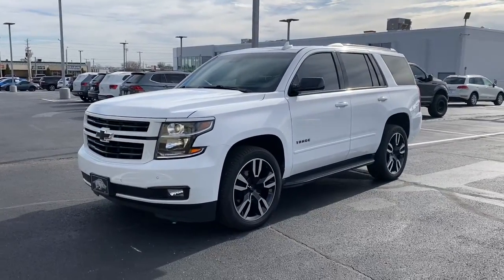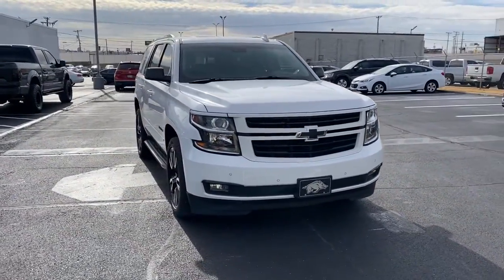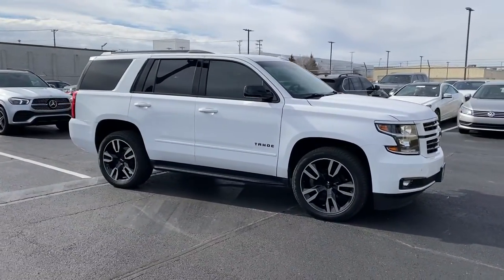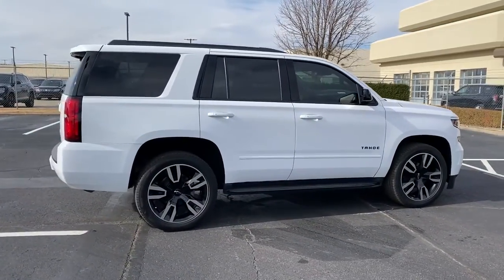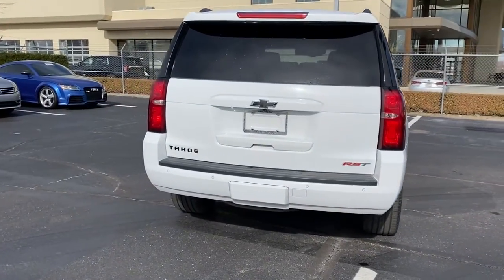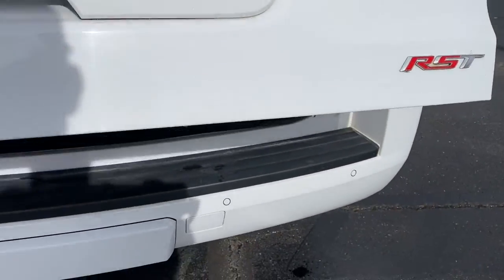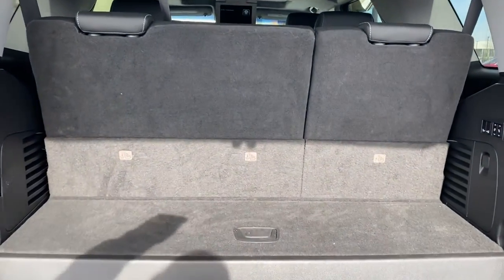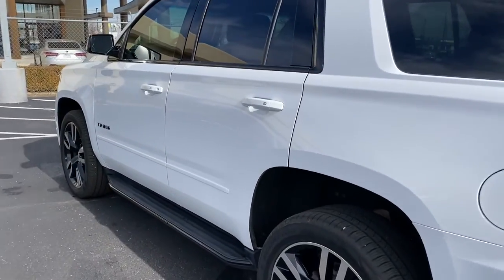2019 Chevrolet Tahoe Tulsa, Broken Arrow, Owasso, Joplin, Claremore PR137009A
Summit White Used 2019 Chevrolet Tahoe available in Tulsa, Oklahoma at Don Thornton Volkswagon of Tulsa. Servicing the Tulsa, Broken Arrow, Owasso, Joplin, Claremore, OK areas.

4240 S. Memorial Drive

Preferred Equipment Group 1LZ,3.08 Rear Axle Ratio,3.23 Rear Axle Ratio,Wheels: 20 x 9 Polished-Aluminum,Wheels: 22 x 9 Gloss Black Aluminum,Set of 4 Wheel Locks (LPO),Front Heated Reclining Bucket Seats,Perforated Leather-Appointed Seat Trim,Power Release 2nd Row Bucket Seats,Sun, Entertainment & Destinations Package,Radio: Chevrolet Infotainment AM/FM Stereo w/Nav,Rear Seat Blu-Ray/DVD Entertainment System,Enhanced Driver Information Center,Power Sunroof,RST Edition,License Plate Front Mounting Package,Magnetic Ride Control Suspension Package,2-Speed Electronic Autotrac Active Transfer Case,RST 6.2L Performance Edition,Memory Settings,Front Passenger 6-Way Power Seat Adjuster,Cargo Net,Remote Keyless Entry,3rd Row 60/40 Power Fold Split-Bench,Passive Entry System,Driver Inboard & Front Passenger Airbags,Color-Keyed Carpeting Floor Covering,1st & 2nd Row Color-Keyed Carpeted Floor Mats,Push Button Keyless Start,Remote Vehicle Start,Black Assist Steps w/Chrome Accent Strip,Floor Console,Auto-Dimming Inside Rear-View Mirror,Power-Folding Heated Outside Mirrors,Unique Gloss Black Sport Grille,4-Wheel Antilock Disc Brakes w/Brake Assist,Power-Adjustable Accelerator & Brake Pedals,Integrated Trailer Brake Controller,Electronic Cruise Control w/Set & Resume Speed,Wireless Charging,Heated 2nd Row Seats,Heated & Ventilated Driver & Front Passenger Seats,170 Amp Alternator,Power Tilt & Telescopic Steering Column,SiriusXM NavTraffic,5 12-Volt Auxiliary Power Outlets,Front & Rear Black Bowties,Black Roof Rails,Unique RST Emblem,Fog Lamps,Hands Free Power Liftgate,Single-Slot CD/MP3 Player,IntelliBeam Headlamps,SiriusXM Radio,HD Radio,Front & Rear Park Assist,Forward Collision Alert,Rear Cross Traffic Alert,Universal Home Remote,Lane Keep Assist w/Lane Departure Warning,Low Speed Forward Automatic Braking,Lane Change Alert w/Side Blind Zone Alert,Bluetooth For Phone,Bose Centerpoint Premium 10-Speaker Surround Sound,Head-Up Display,Heated Leather Wrapped Steering Wheel,Roof-Mounted Luggage Rack Side Rails,Enhanced Driver Alert Package (Y86),4-Wheel Disc Brakes,Air Conditioning,Electronic Stability Control,Front Bucket Seats,Front Center Armrest,Navigation System,Power Liftgate,Spoiler,Tachometer,Voltmeter,3rd row seats: split-bench,ABS brakes,Adjustable pedals,Alloy wheels,Auto-dimming door mirrors,Automatic temperature control,Bodyside moldings,Brake assist,Bumpers: body-color,CD player,Delay-off headlights,Driver door bin,Driver vanity mirror,Dual front impact airbags,Dual front side impact airbags,Front anti-roll bar,Front dual zone A/C,Front fog lights,Front reading lights,Front wheel independent suspension,Fully automatic headlights,Garage door transmitter,Heated door mirrors,Heated front seats,Heated rear seats,Heated steering wheel,Illuminated entry,Low tire pressure warning,Memory seat,Occupant sensing airbag,Outside temperature display,Overhead airbag,Overhead console,Panic alarm,Passenger door bin,Passenger vanity mirror,Pedal memory,Power door mirrors,Power driver seat,Power passenger seat,Power steering,Power windows,Rain sensing wipers,Rear air conditioning,Rear anti-roll bar,Rear reading lights,Rear window defroster,Rear window wiper,Remote keyless entry,Roof rack: rails only,Security system,Speed control,Speed-sensing steering,Split folding rear seat,Steering wheel memory,Steering wheel mounted audio controls,Telescoping steering wheel,Tilt steering wheel,Traction control,Trip computer,Turn signal indicator mirrors,Variably intermittent wipers,Ventilated front seats,Auto-dimming Rear-View mirror,10 Speakers,High-Intensity Discharge Headlights,Compass,AM/FM radio: SiriusXM,Premium audio system: Chevrolet MyLink,Exterior Parking Camera Rear,Auto High-beam Headlights,Blind spot sensor: Lane Change Alert with Side Blind Zone Alert warning,Emergency communication system: OnStar and Chevrolet connected services capable,Rear seats Folding position: tumble forward,Apple CarPlay/Android Auto